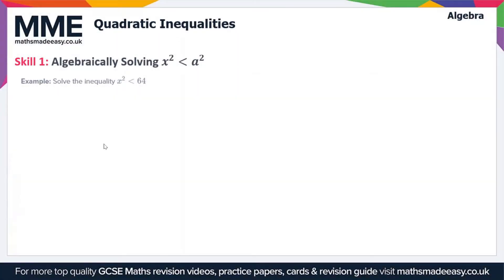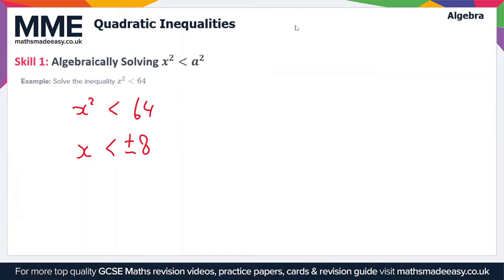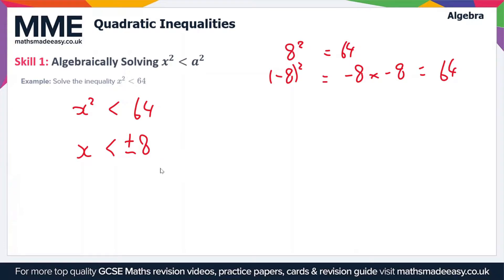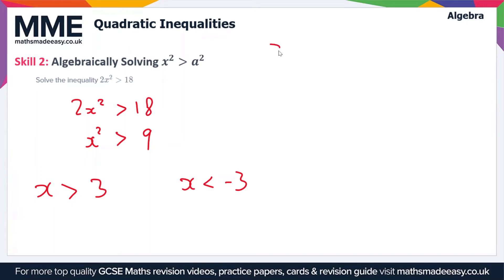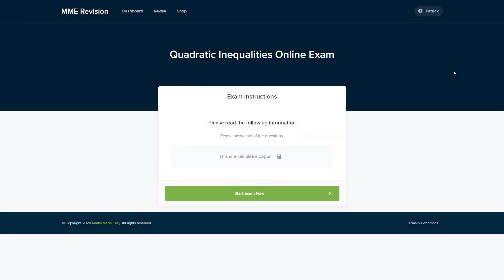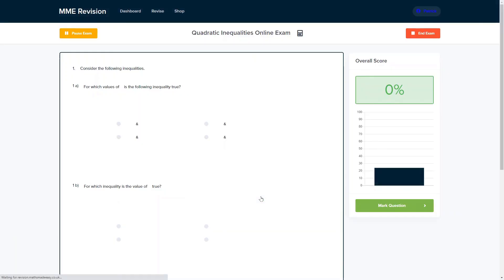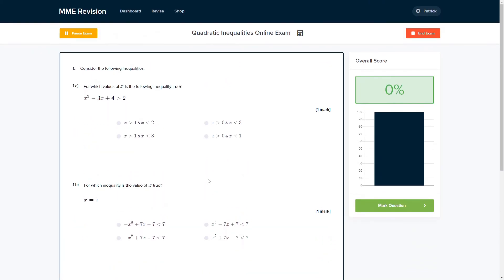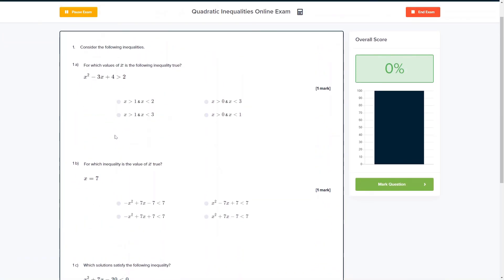Algebra - Quadratic Inequalities (Video 1)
This is the Maths Made Easy video on Algebra - Quadratic Inequalities (Video 1)

To see our Algebra - Quadratic Inequalities (Video 1) online exam click the following

TIMESTAMPS
0:00 Intro
0:05 Skill 1: Algebraically Solving x squared less than a squared
1:36 Skill 2: Algebraically Solving x squares greater than a squared
3:05 Outro